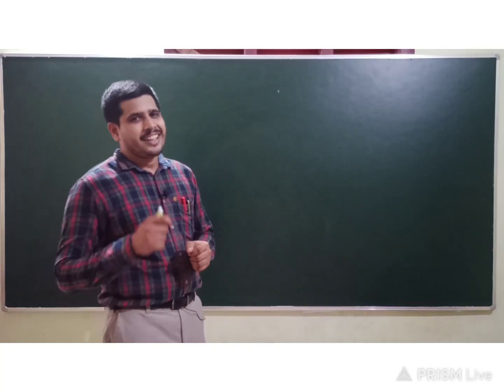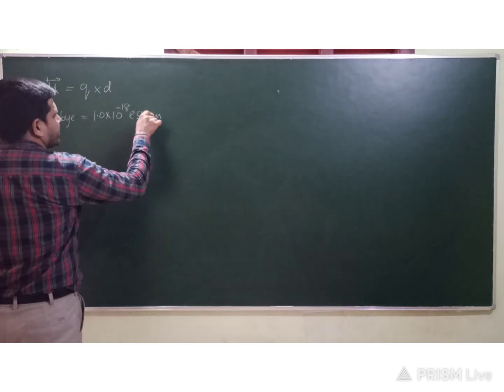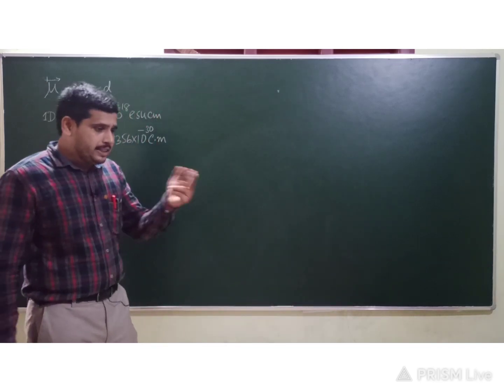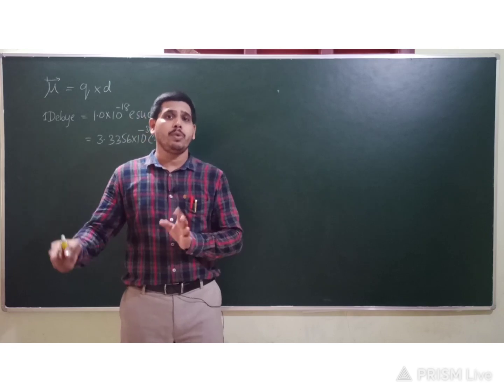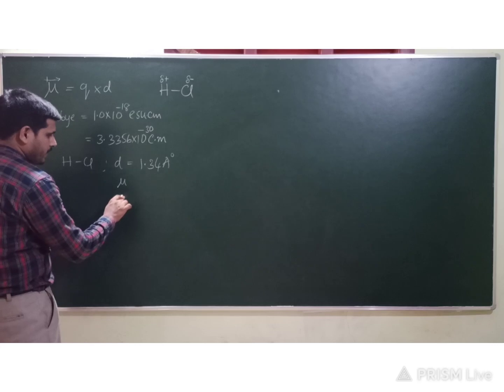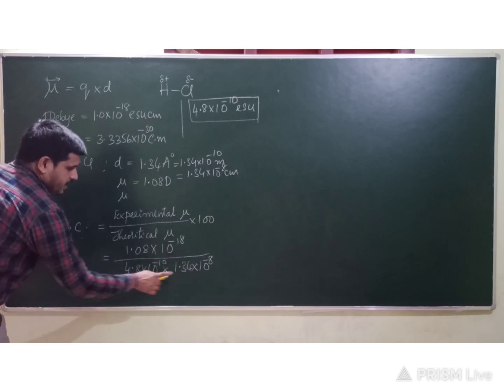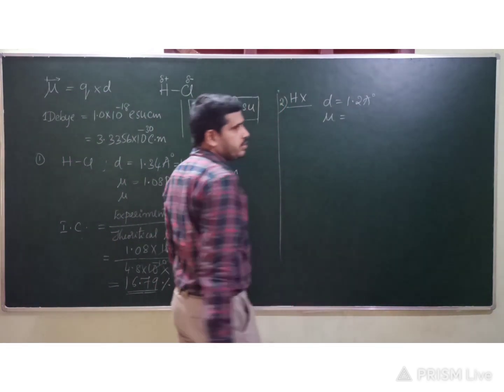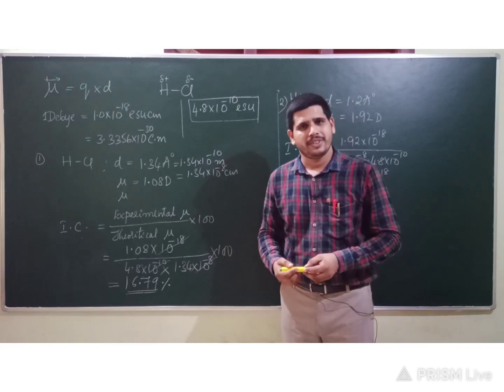Calculation of Percentage of Ionic Character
All India Competitive Examination points on the above mentioned concept are discussed here along with the relevant examples which will make the preparation for KCET/NEET/JEE exams easy.